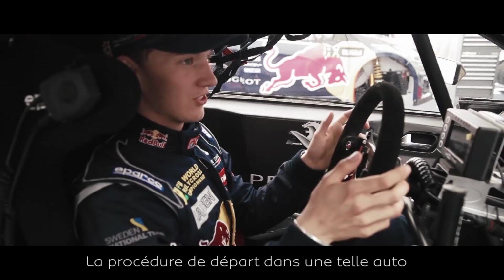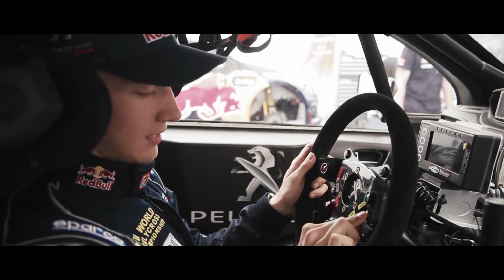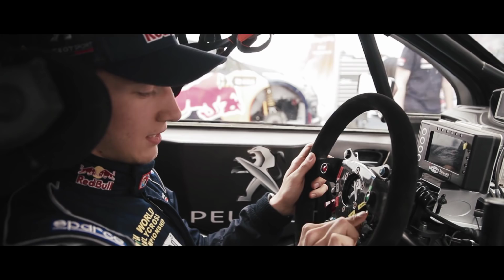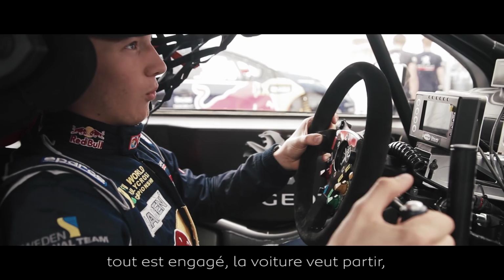World RX inside - Starting Procédure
Cinq voitures sur la même ligne, un virage serré deux cents mètres plus loin, voilà l’équation à laquelle se résume souvent le départ des manches qualificatives des épreuves de Rallycross. Pas besoin d’avoir fait Math Sup pour comprendre que réaliser un bon départ est absolument vital dans ce sport. Même raisonnement en phase finale lorsque les départs sont donnés en grille de trois lignes. C’est pour cette raison que les PEUGEOT 208 WRX dispose d’environ 550 chevaux sous le capot ! « En Rallycross, plus encore que dans d’autres disciplines du sport automobile, l’impulsion de départ est vraiment une grande part de la performance », confirme Davy Jeanney.

Reste que cet exercice est très codifié. Le règlement est strict : tout système de launch control contrôlant le patinage des roues est formellement banni. Les ingénieurs peuvent juste mettre à disposition de leurs pilotes une programmation des caractéristiques du moteur optimisée en vue du départ. C’est ainsi qu’à l’approche du moment fatidique, Timmy Hansen et Davy Jeanney doivent appuyer sur un bouton rouge spécifique qui met le moteur en mode « départ ».

Pour les pilotes, les manipulations à effectuer en vue du départ sont assez complexes. Et pas question pour le pilote d’anticiper les ordres du starter ! Les commissaires veillent et de petites baguettes placées sur la ligne de départ, juste devant les voitures, sont présentes sur la plupart des circuits pour détecter tout excès d’enthousiasme. Un départ volé est sanctionné d’un joker lap supplémentaire. De quoi dissuader les pilotes, d’avoir le pied lourd trop tôt !